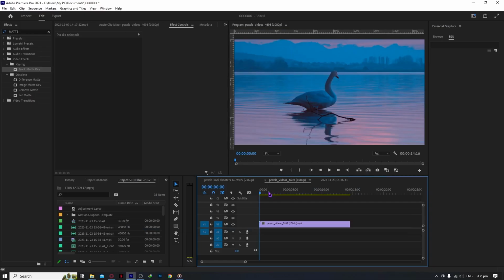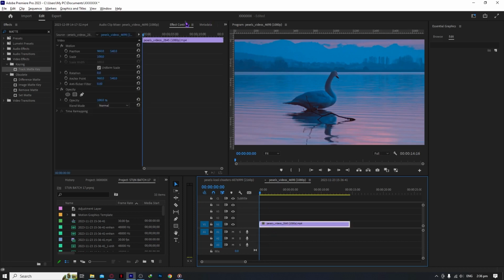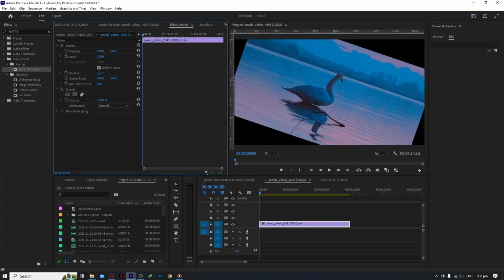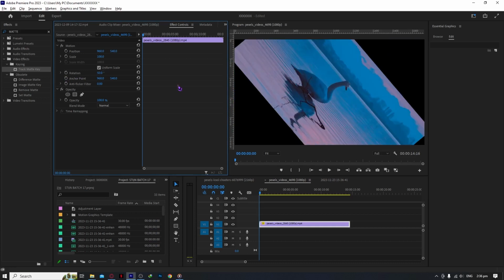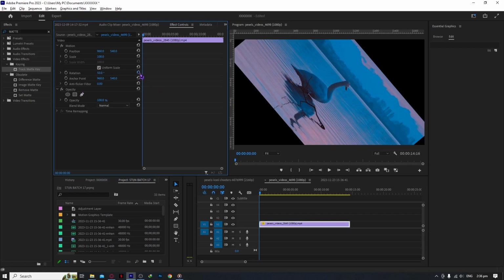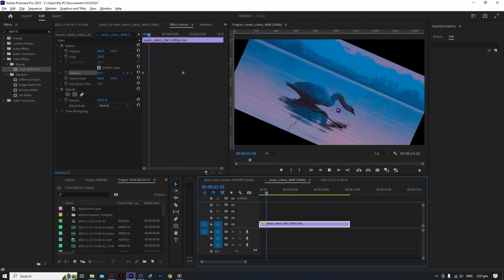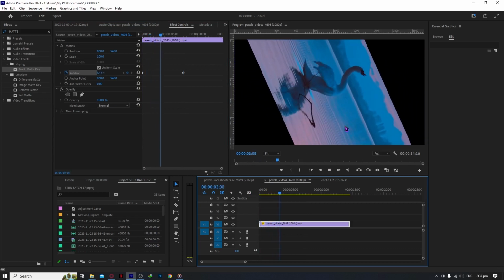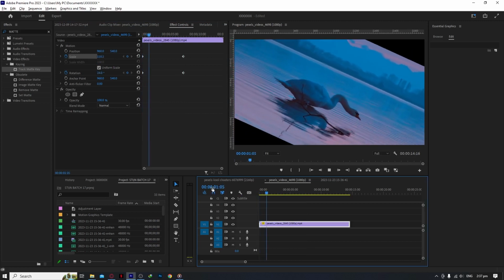How To Rotate Your Video In Premiere Pro (UPDATED)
Do you want to know how to rotate your video in Premiere Pro? This video is for you! Learn the updated and step-by-step process of rotating your videos using the latest features in Premiere Pro. Follow the tutorial, and you'll be able to adjust the orientation of your videos effortlessly. Let's get started!